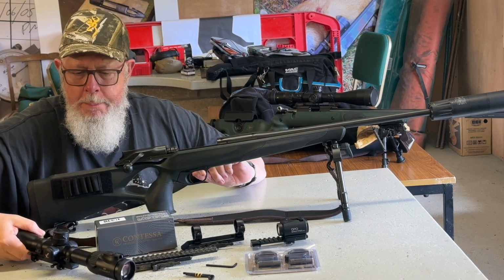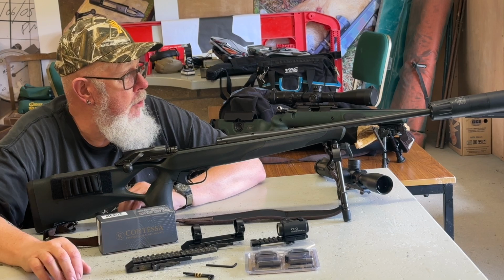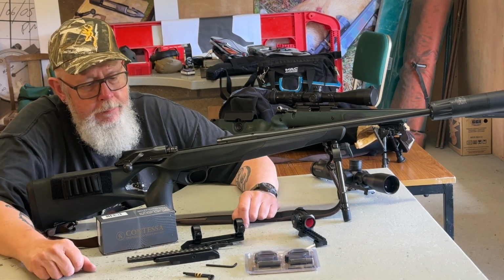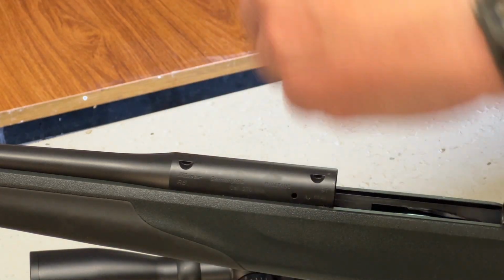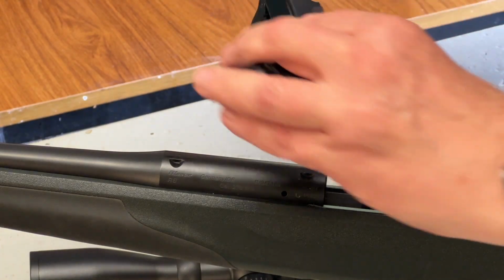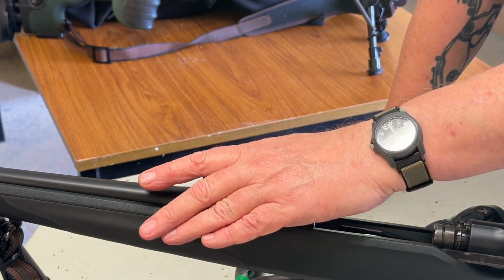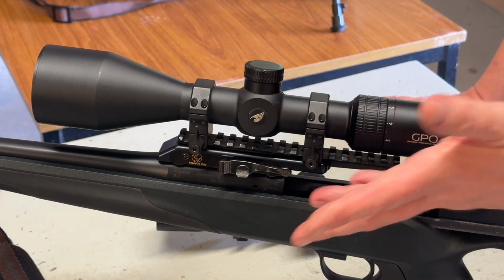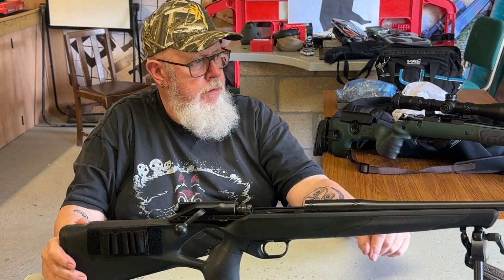PRODUCT: Contessa scope & optical mounts for Blaser R8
Pete Moore sees that Contessa of Italy offers an eclectic choice of scope mounting systems, for a number of rifles and optical manufacturers.

PCM GUNS